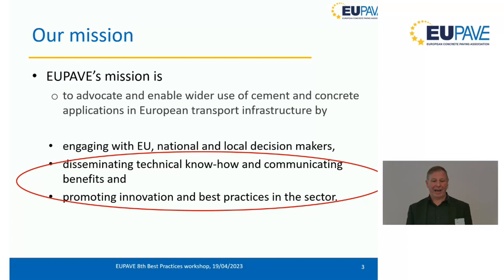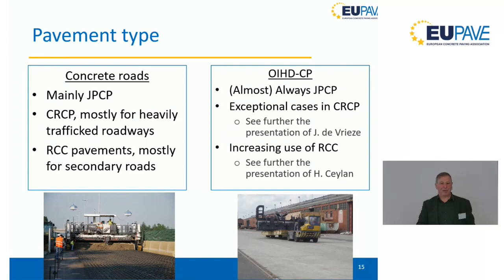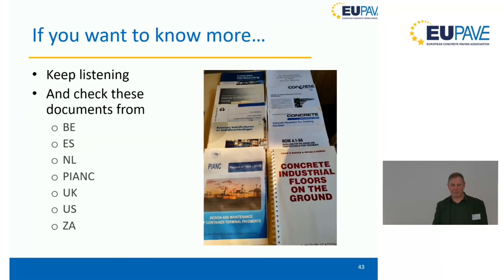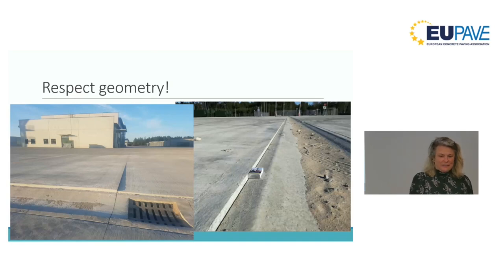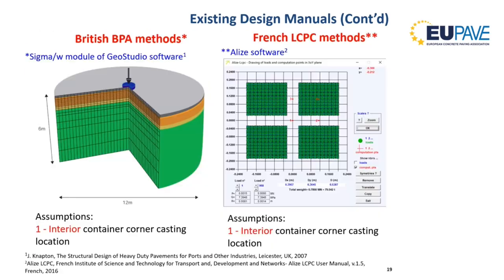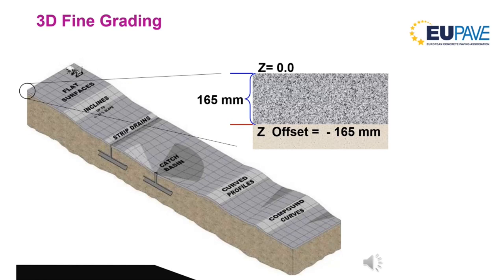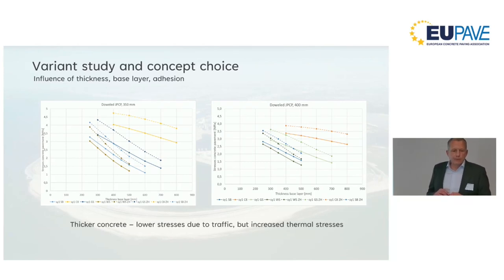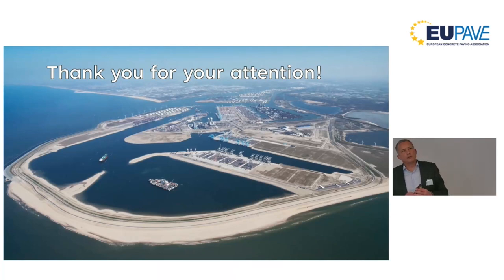EUPAVE workshop "Outdoor industrial and heavy-duty concrete pavements", 19 April 2023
On Wednesday 19th April 2023, EUPAVE held in Brussels its 8th workshop on Best Practices in Concrete Paving. The theme for this year was “Outdoor industrial and heavy-duty concrete pavements”.